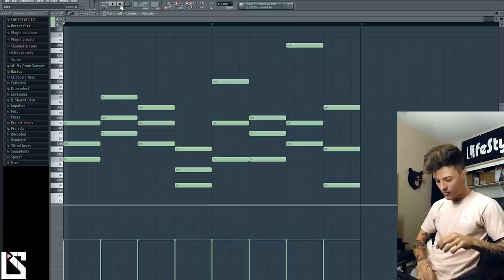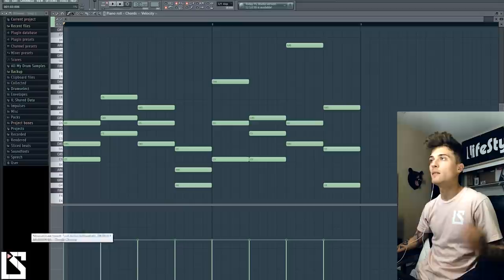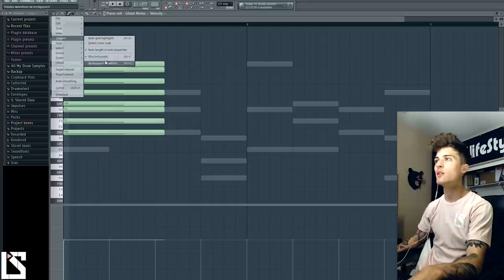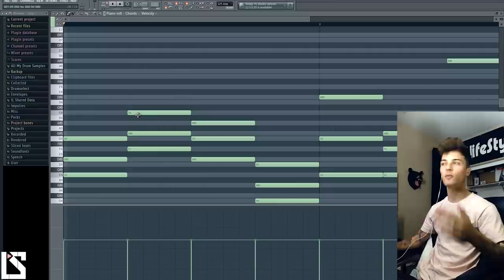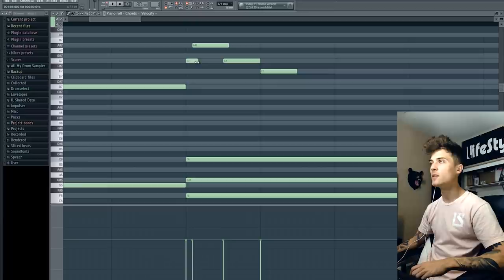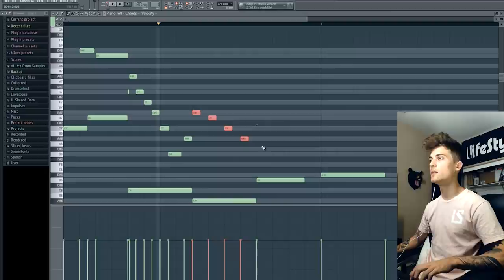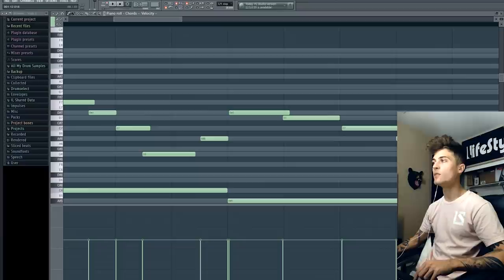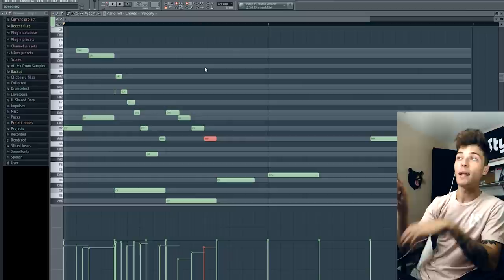How To Make Melodies - With Chords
In this video you will learn how to make melodies. This technique will advance your melodies, it will cut down the time it takes you to create them. Melodies can be stressful, but with this tip you will no longer worry.